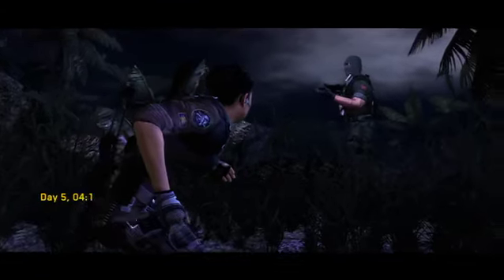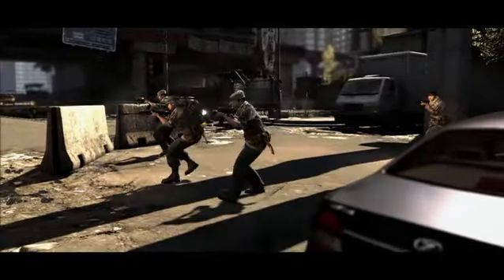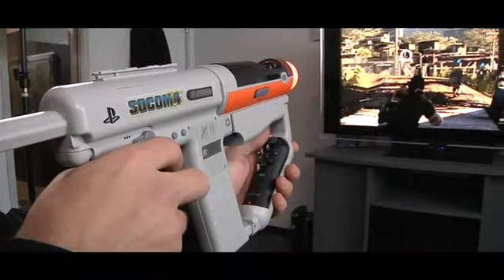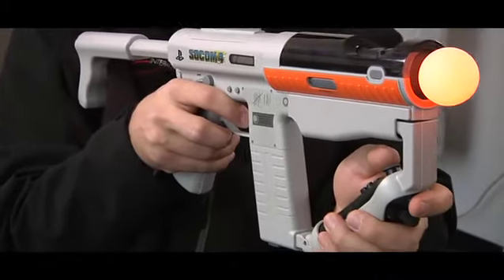SOCOM 4 US Navy Seals Technology video game trailer - PS3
- SOCOM 4 is the ultimate next-generation combat experience featuring rich cinematics, stereoscopic 3D graphics with full-fidelity resolution, PlayStation Move integration, a robust single-player campaign and industry leading competitive multiplayer exclusively for the PS3.